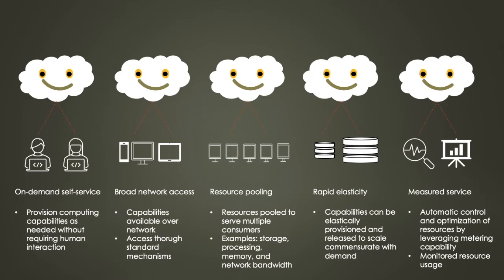Cloud Computing explained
This 2MinTec video explains what Cloud Computing is about, including its essential characteristics.